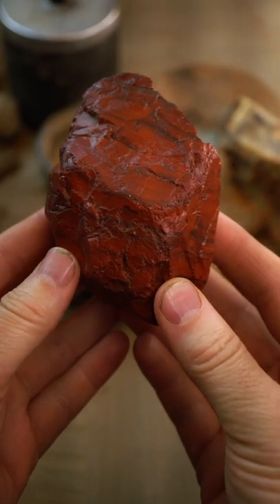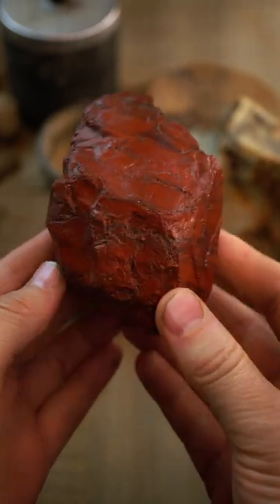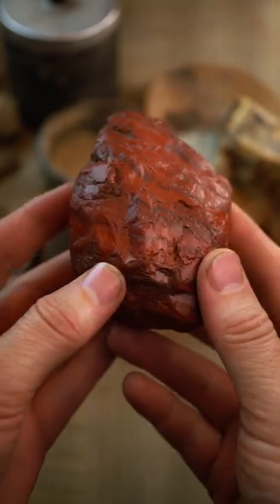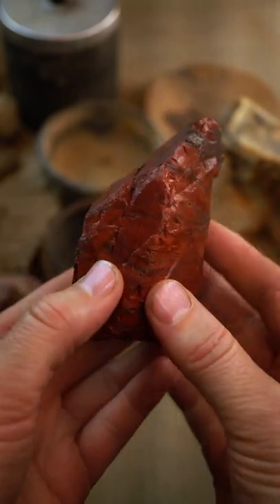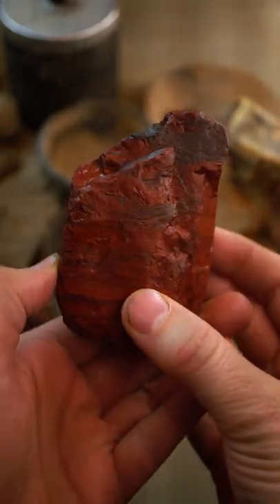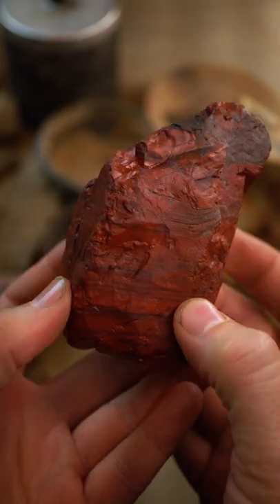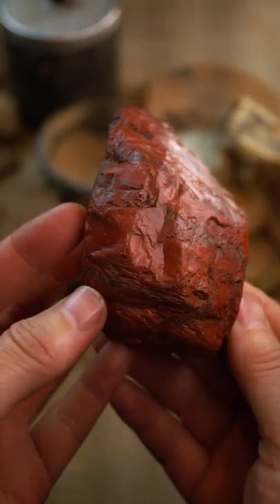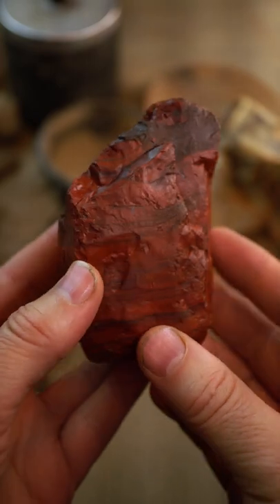Amazing Jasper Find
Found this beautiful specimen on a recent rockhounding trip.